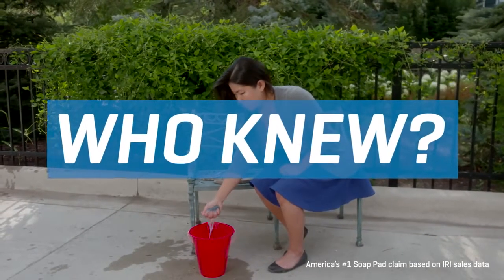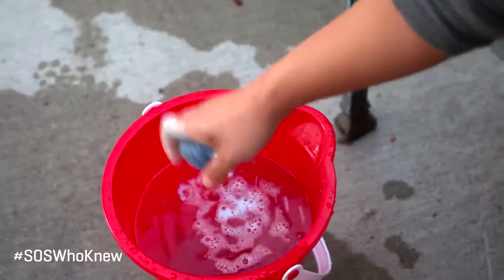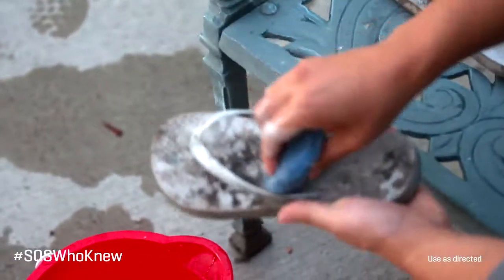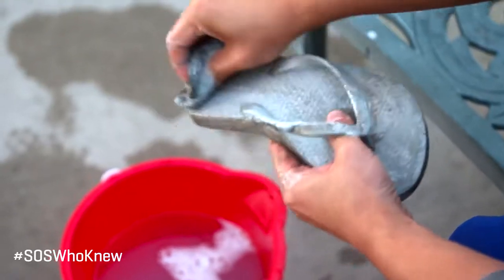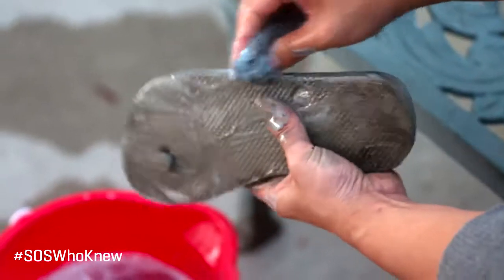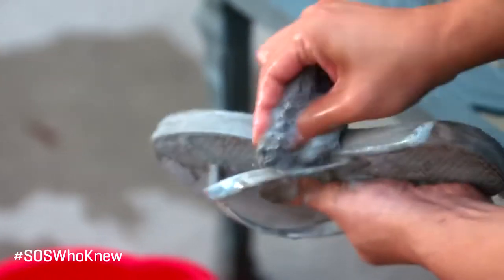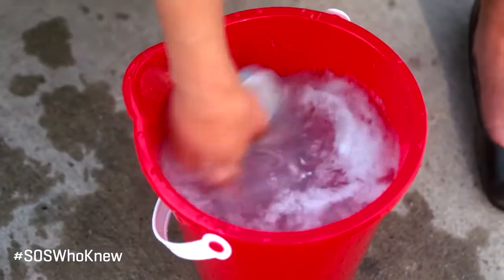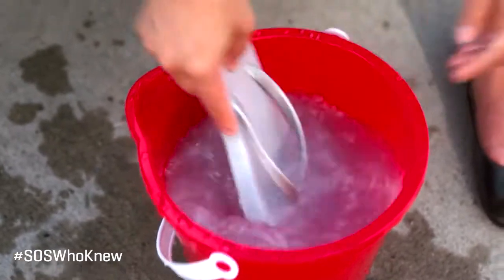美國 Clorox高樂氏｜S.O.S®羊毛鋼絲絨肥皂球｜自帶清潔皂粉｜清潔波鞋拖鞋｜現貨發售｜ANK Living 香港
品牌：美國 Clorox高樂氏
美國銷量冠軍，100%美國原裝進口｜美國家庭主婦傳家寶
Clorox S.O.S® steel wool soap pad

產品故事：

1917年美國人Ed Cox 發明了一款自帶清潔皂粉的鋼絲球，讓他的太太可以輕鬆地清潔家中的煎鍋。隨後Cox的太太發現這款帶皂粉的鋼絲球幫助她拯救了家中許多本來已經燒到焦黑的鍋，所以他的太太就幫這款產品的名字改為 S.O.S 「Save Our Saucepans」 (拯救我家的煎鍋)。S.O.S含皂去污鋼絲絨球從此就風靡北美，直到今日仍然是美國市場的銷售冠軍。

產品特點：

S.O.S®羊毛鋼絲皂刷，擁有比普通鋼絲球細上100倍的鋼絲絨，就像羊絨毛一樣。這種材料硬度低而軟，保障清潔力的情況下對器皿的傷害更低，鐵鍋只會更光。這個藍色皂粉由天然椰子油和小蘇打組成，不僅是油煙機，還可以安全刷裝食物的盤子。用完後皂粉還可生物降解，也不會污染水源，非常環保。

產品功能：

廚房清潔｜油煙重災區：爐頭、抽油煙機、煎鍋、鋅盤
浴室清潔｜鏡子、水龍頭，浴缸，馬桶
汽車清潔｜軚軨，保險槓
戶外環境｜燒烤架、煮食用具、設備等

使用方法：

S.O.S®羊毛鋼絲球本身已自帶清潔皂粉、天然椰子油、蘇打粉，只需要沾小量清水便可開始清潔。

溫馨提示：
1. 如沾過多清水，會影響使用壽命。
2. 一個 S.O.S®羊毛鋼絲球的清潔次數，基本上可清潔整廚房的設備。
3. 如用完還有泡沫，可放在通風位置晾乾，留待下次使用。

原產國/地區：美國
淨含量：10件裝

備註：本產品是原裝美國進口，保證正貨，請客人放心選購。

👉 ＡＮＫ　ＬＩＶＩＮＧ 👈